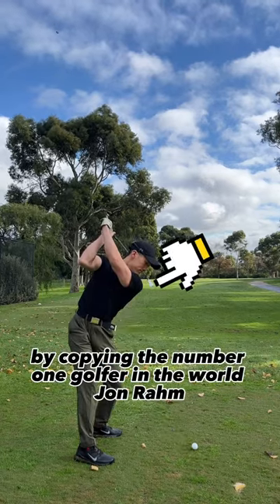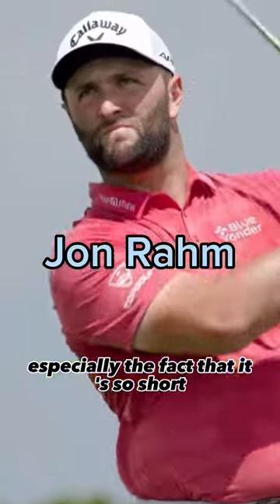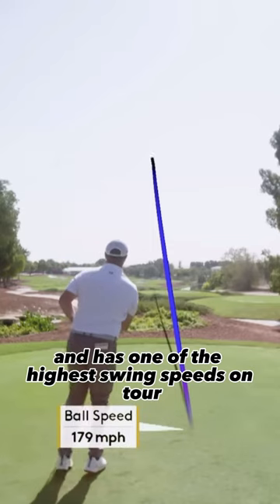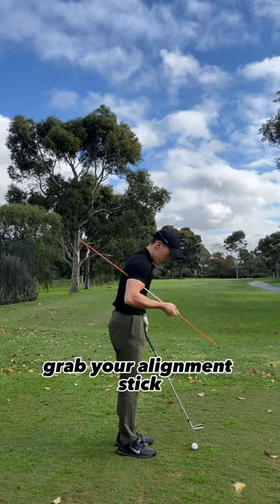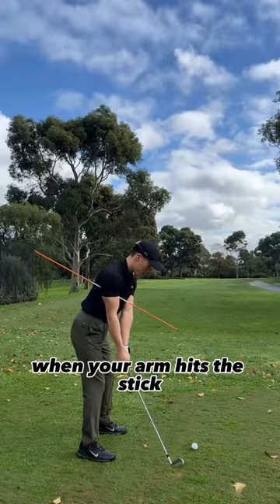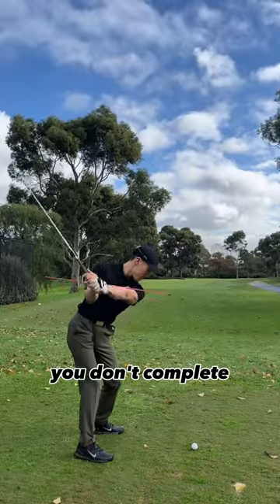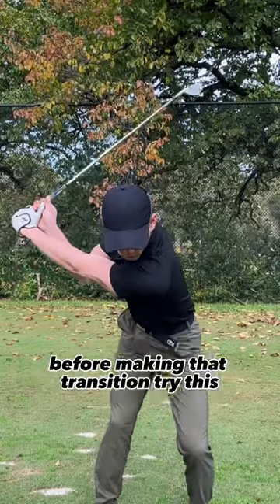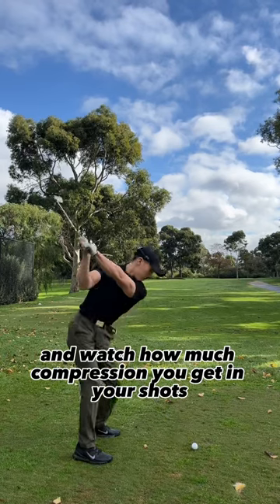Secret to Jon Rahm’s backswing 🤯golftips